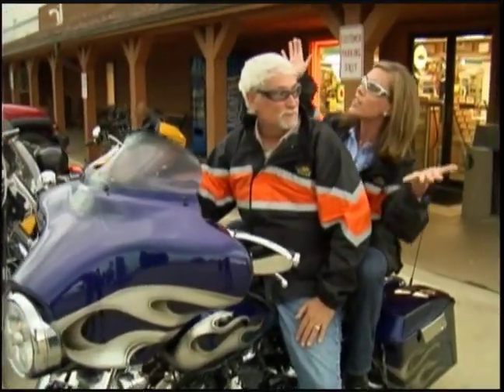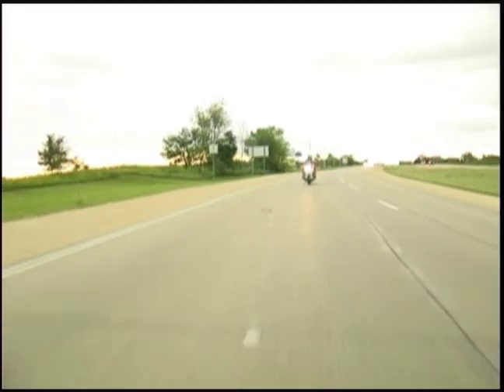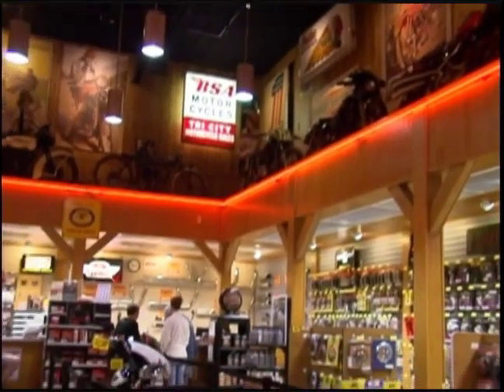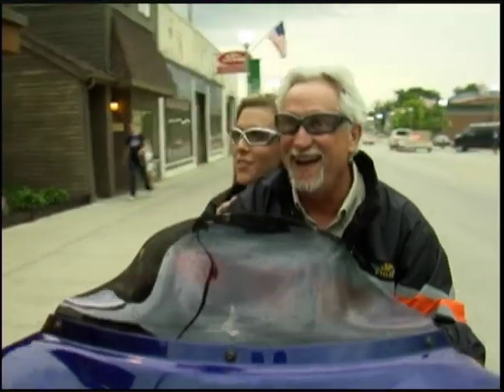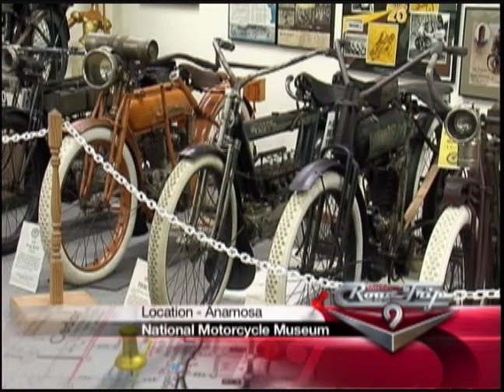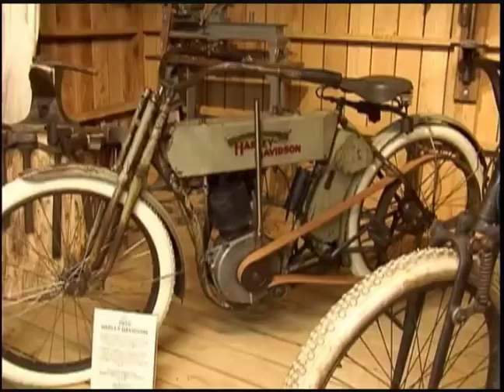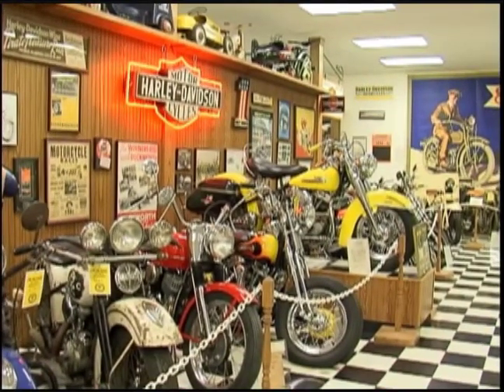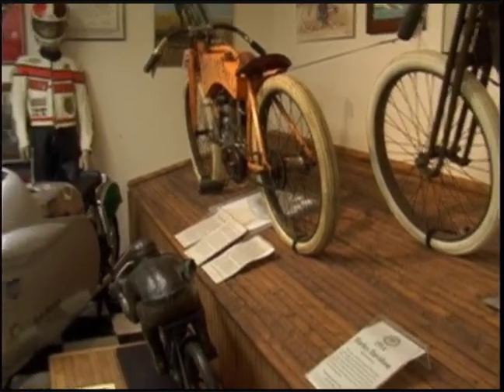Our Town on KCRG features the National Motorcycle Museum.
Our Town is a local segment by KCRG channel 9 that covers communities in the area. John Parham, Pres. of the National Motorcycle Museum, gave reporter Claire Kalett a ride on a Harley Davidson motorcycle to the National Motorcycle museum for a tour.